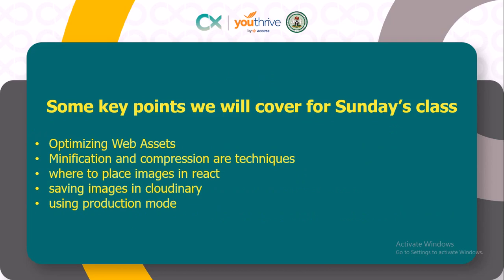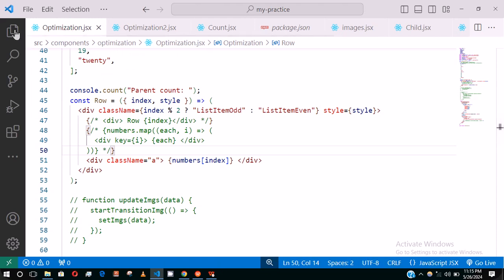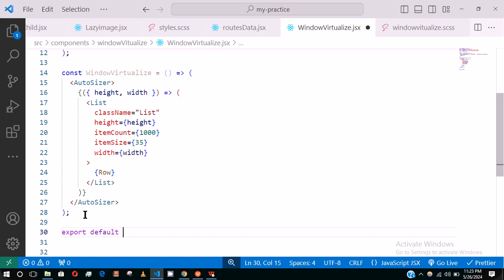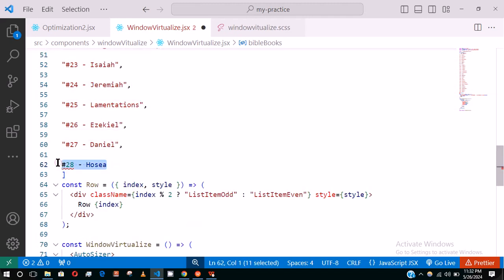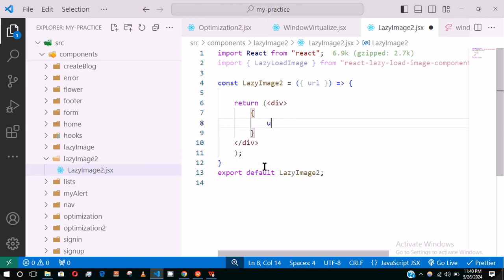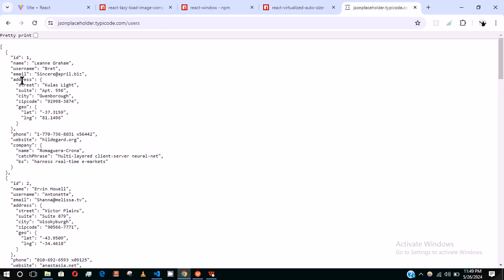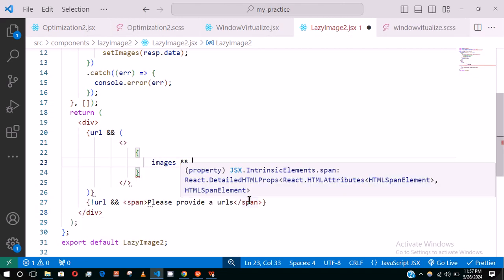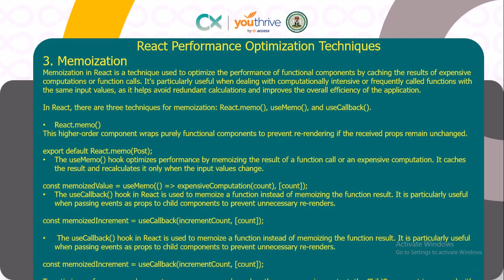Web Performance Optimization (Week 8 Session 15) - Part 1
In this video, we are going to learn: what is web performance and optimization and the importance of web performance optimization. We'll also learn how to use two web optimization techniques:
List visualization and Lazy Loading Images